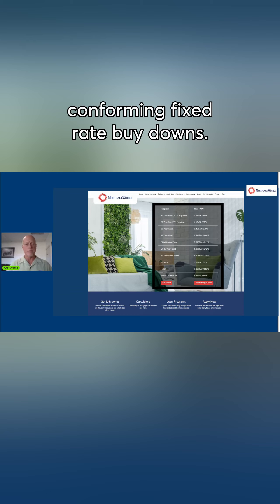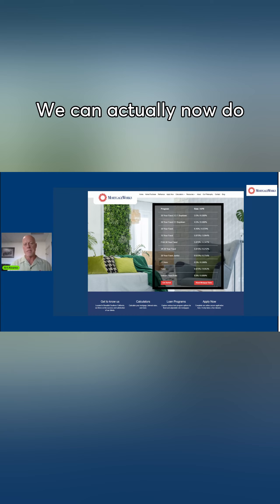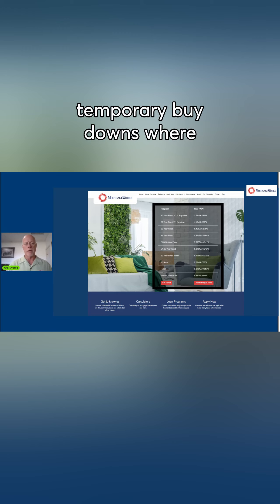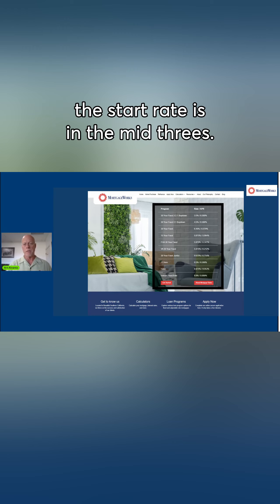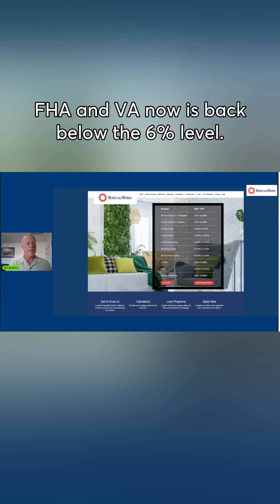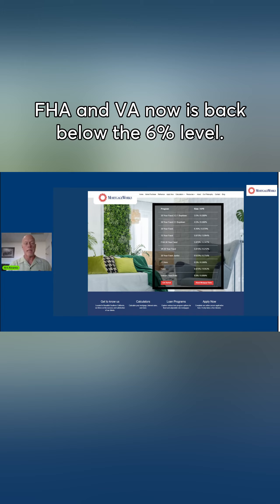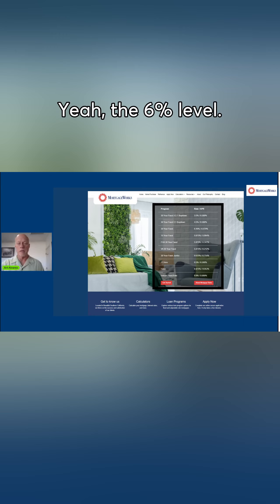Interest Rate and Bond Market Update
Exciting news! Bond yields have improved, bringing interest rates down. We're back in the 6% range, with FHA and VA loans below 6%. Watch our latest update for more info!